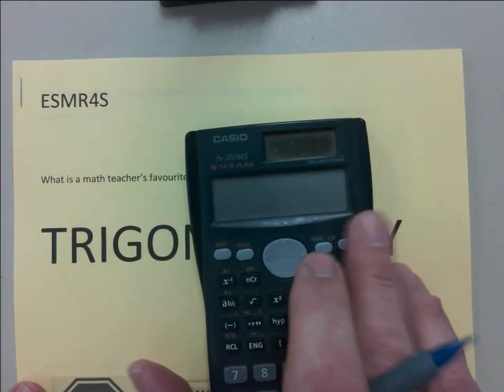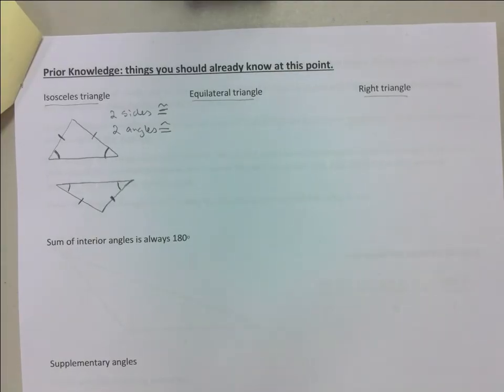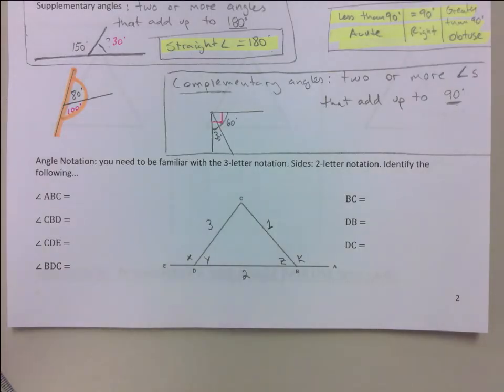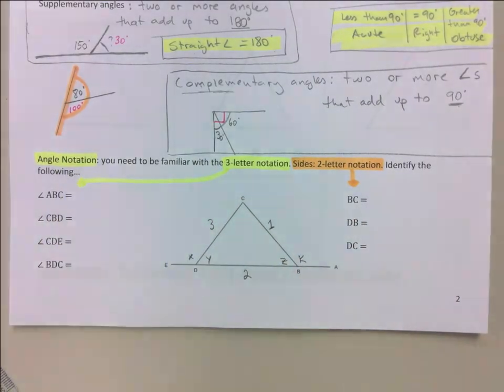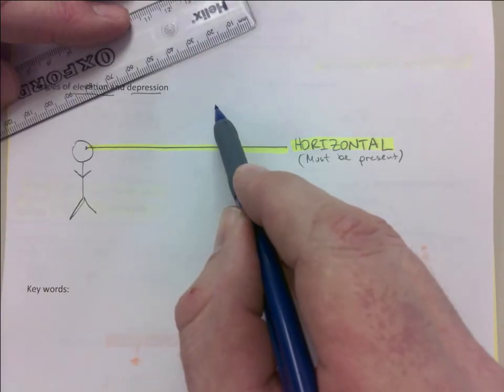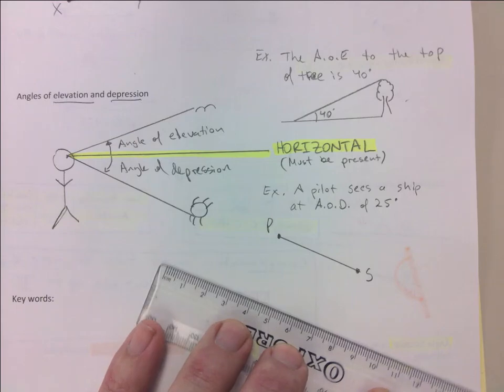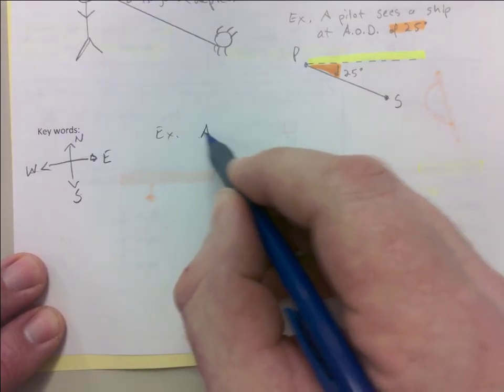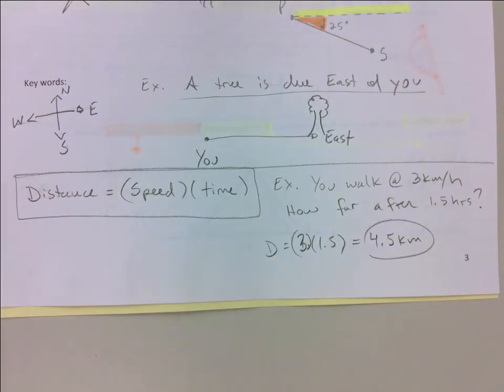Review of Concepts for Trigonometry